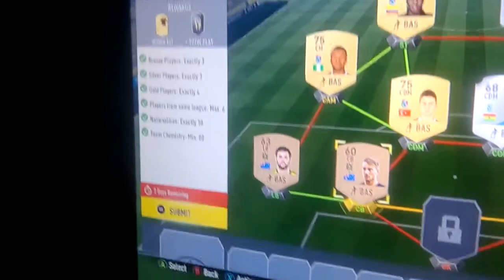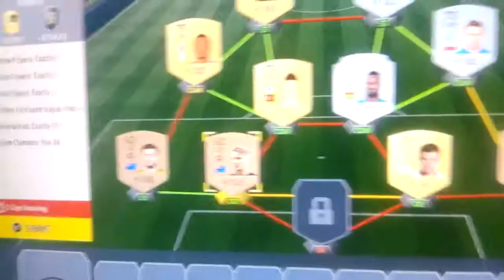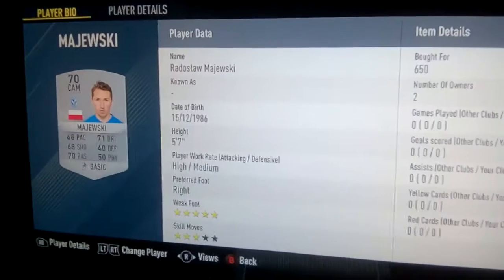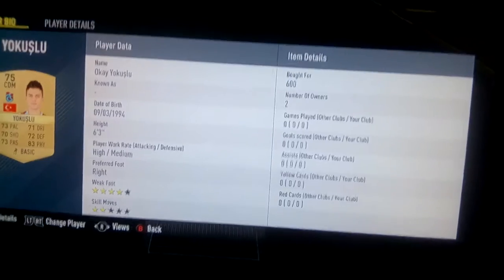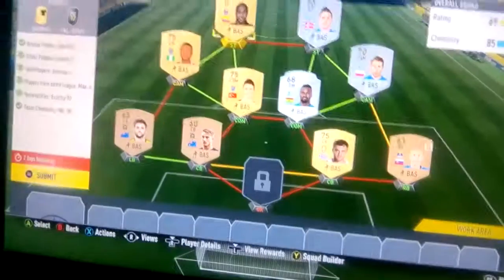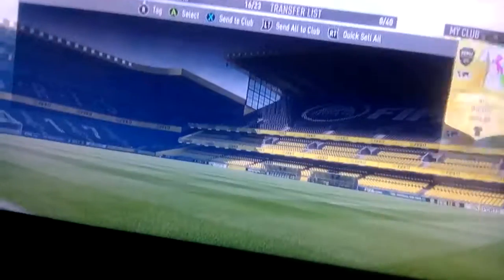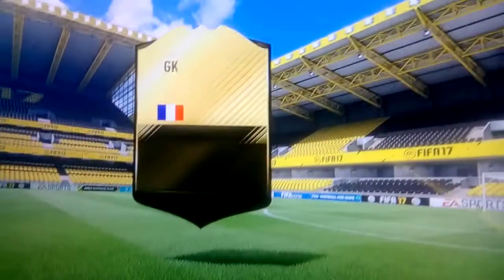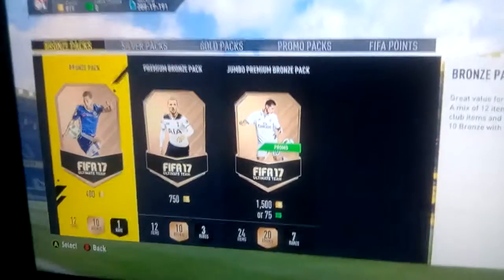Totw 84 or + player sbc